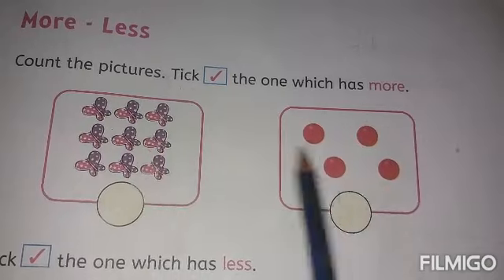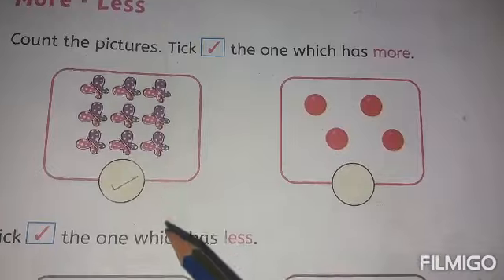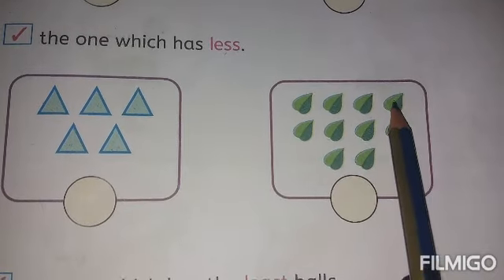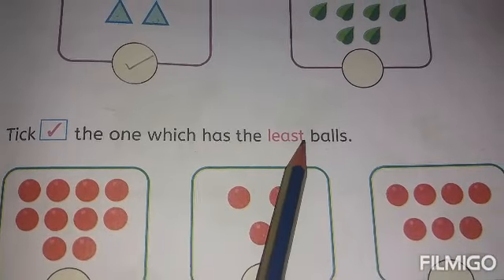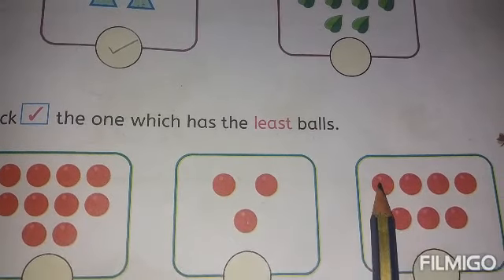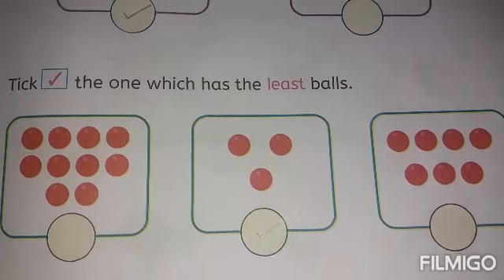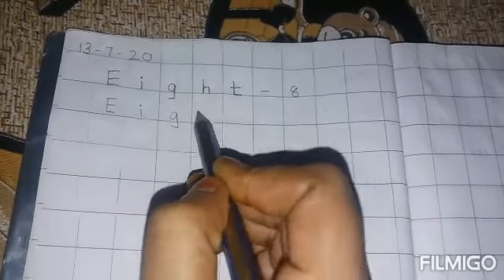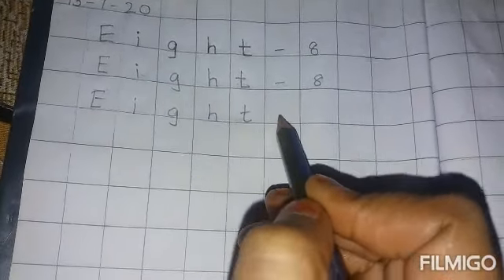UKG A / MATHS / MORE LESS & EIGHT 8 / DELSY SOFEA